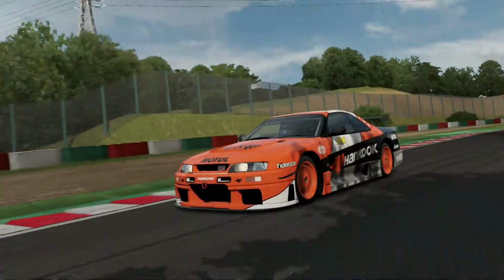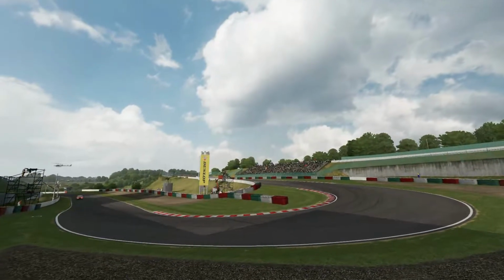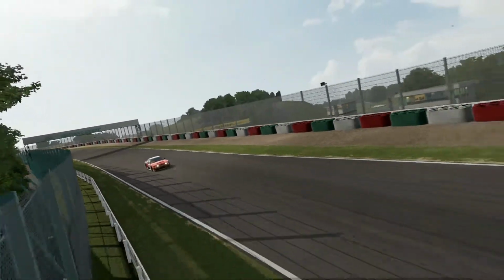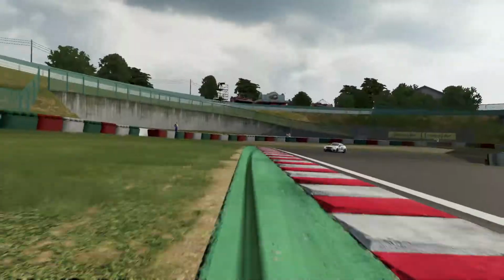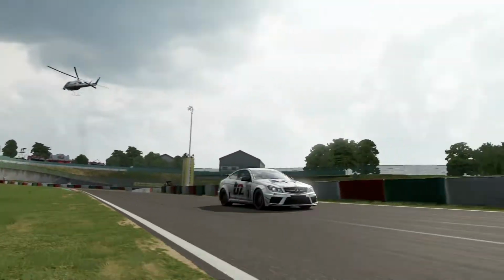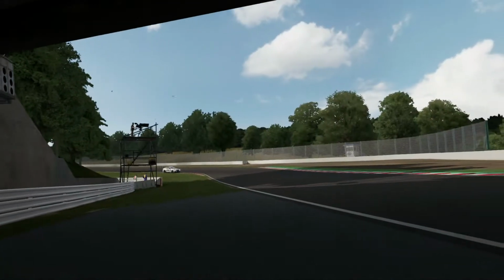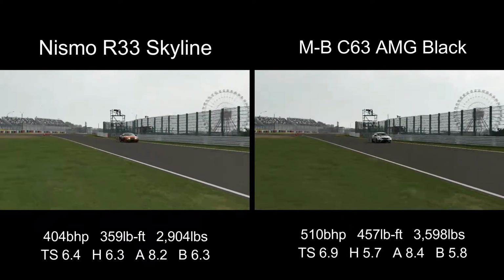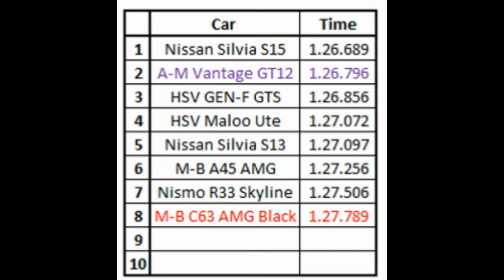FM7| Track Build Battle: Speciality Dealer Cars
Add me on Xbox, GT: JamJar Hastings